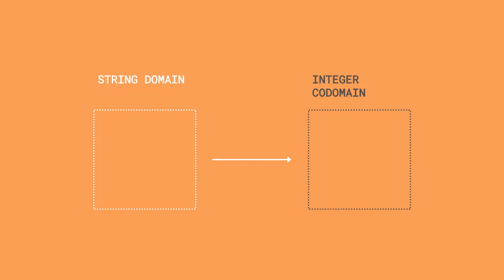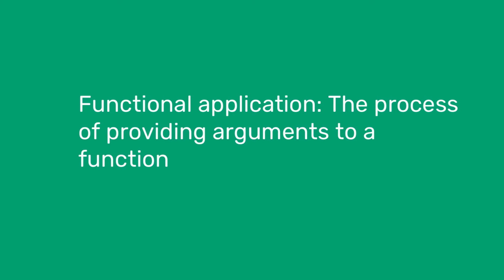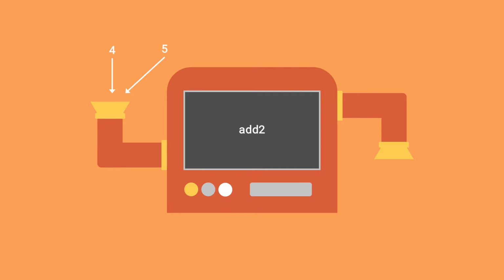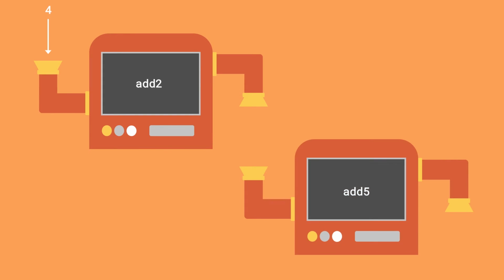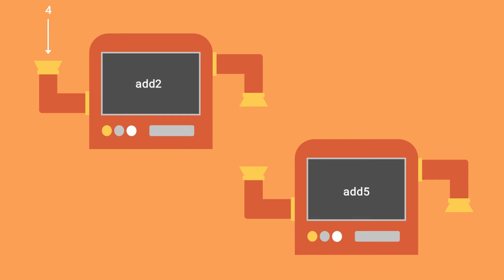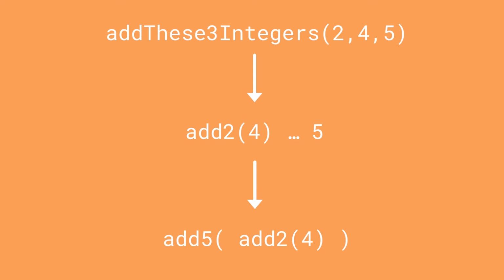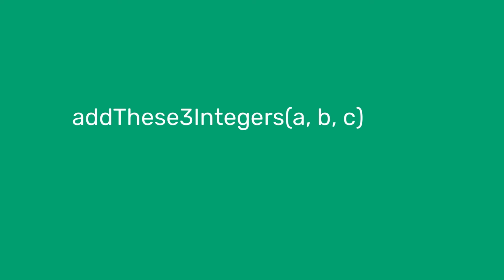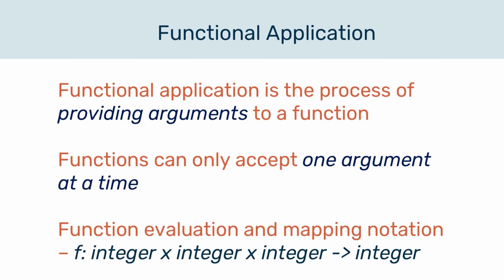A-Level Comp Sci - Functional Application